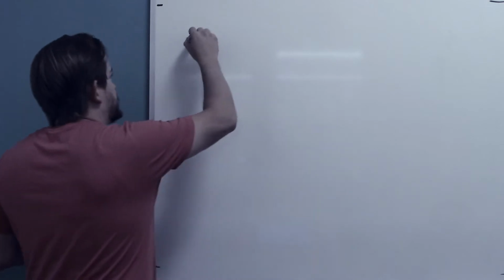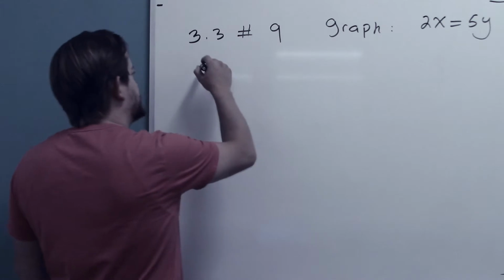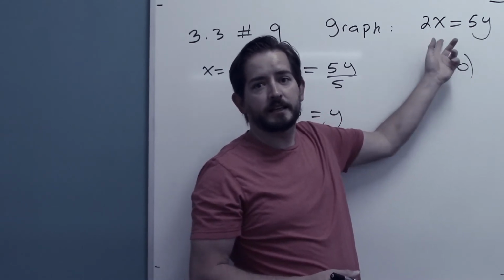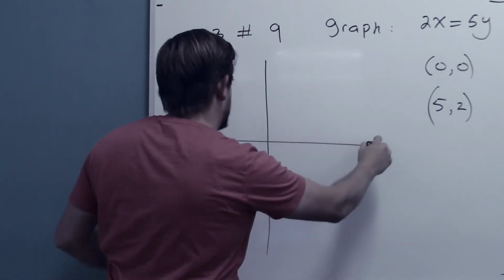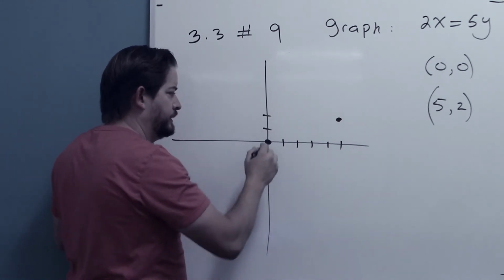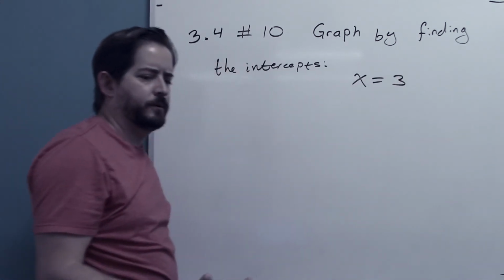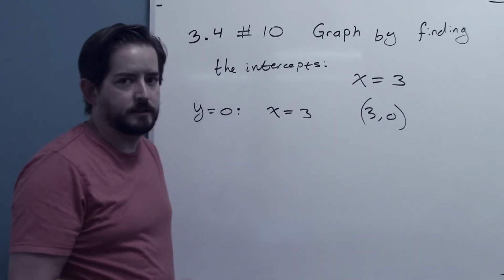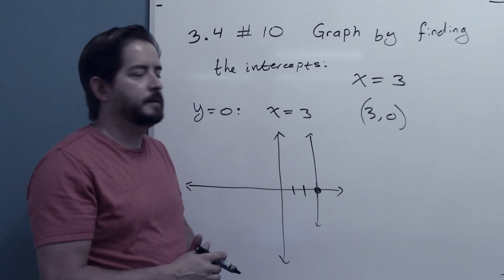0980 - Discussion - 3.3 & 3.4